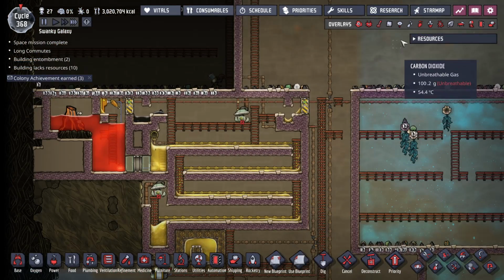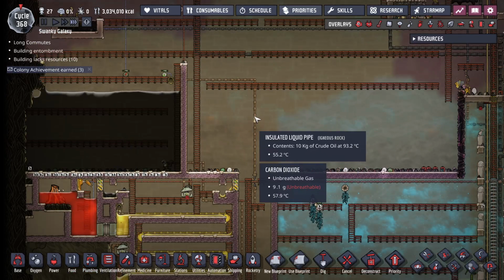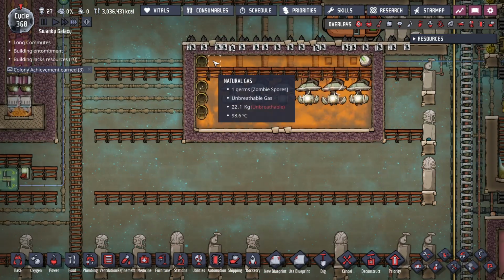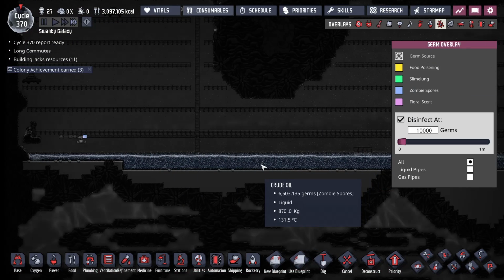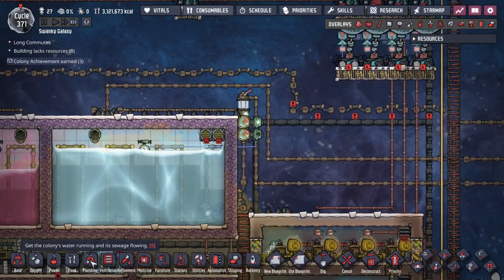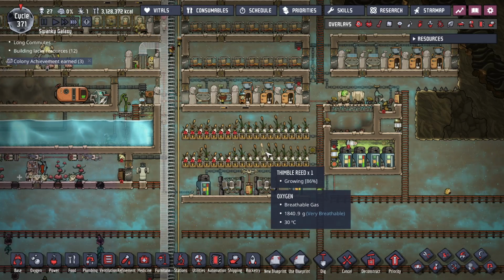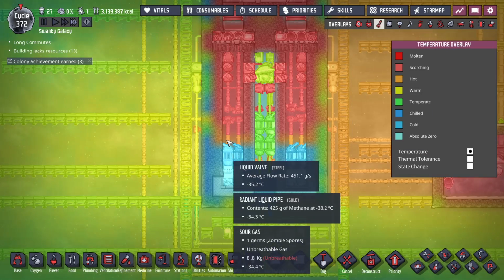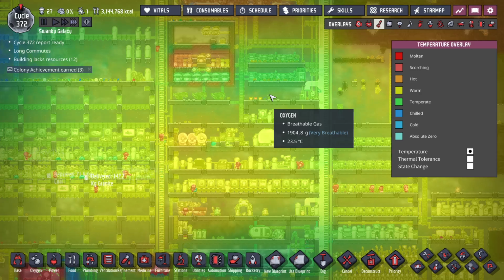Oxygen Not Included Swanky Galaxy ep 19 Expand the Base and cleanup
This is a fun map for sure.  I hope people will try it out.
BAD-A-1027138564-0